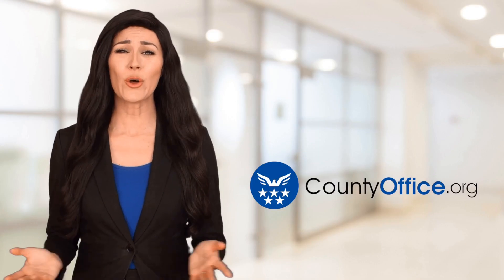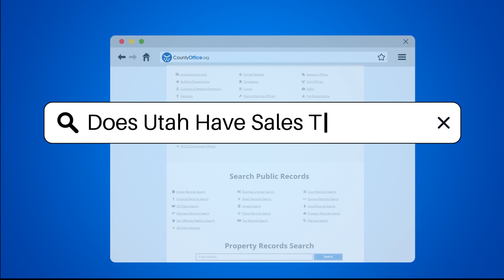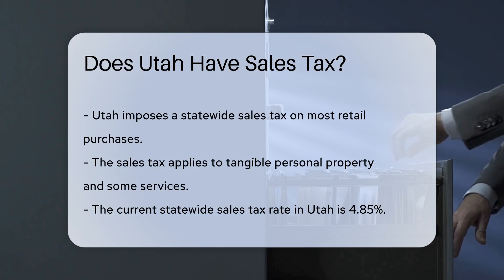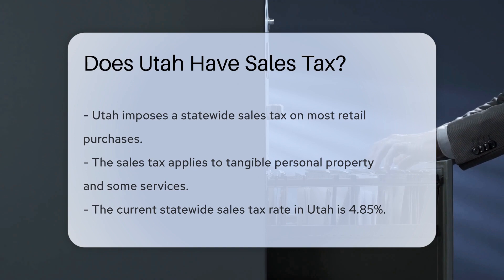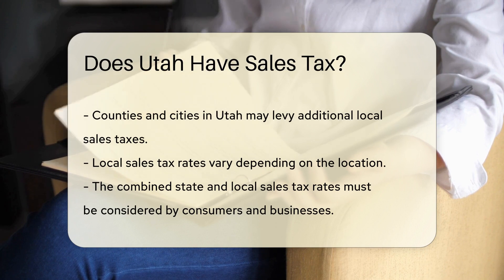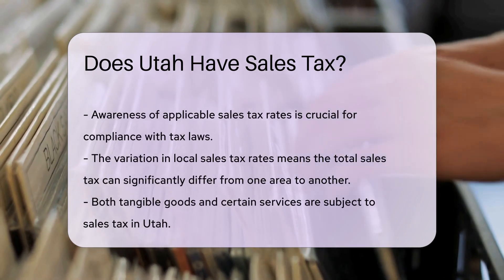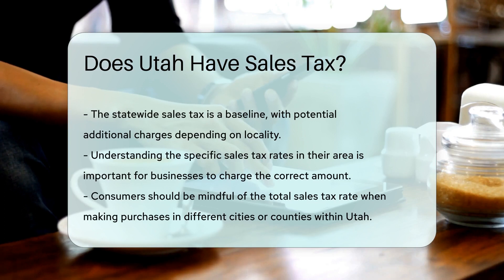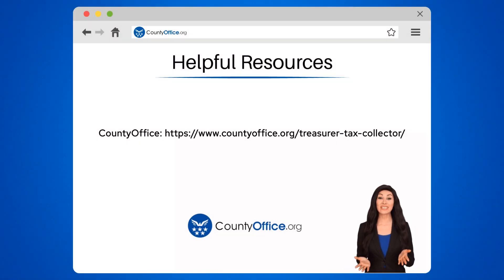Does Utah Have Sales Tax? - CountyOffice.org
Does Utah Have Sales Tax? Have you ever wondered about sales tax in Utah and how it may impact your retail purchases? In this enlightening video, we delve into the details of Utah's sales tax system, shedding light on the statewide sales tax rate and the potential additional local sales taxes that could apply in certain areas. Understanding the combined state and local sales tax rates is crucial for both consumers and businesses to ensure compliance with tax laws in Utah.

Join us as we explore the intricacies of Utah's sales tax structure and provide valuable insights into how these taxes may affect your transactions. Stay informed and stay compliant by learning about the nuances of sales tax in Utah.

He